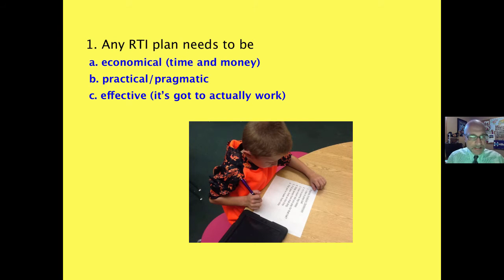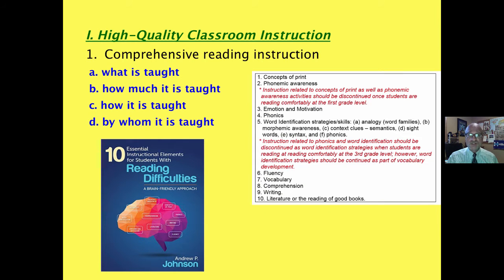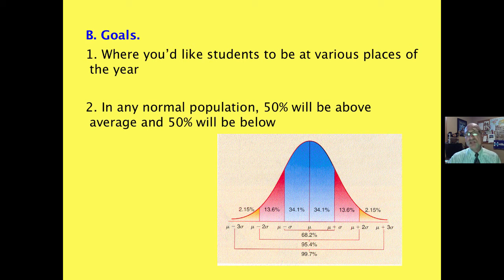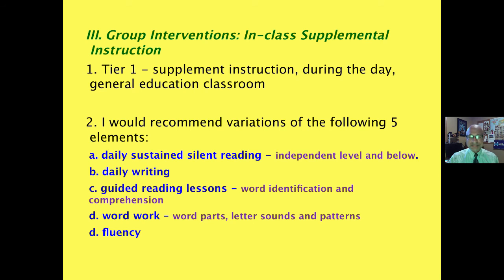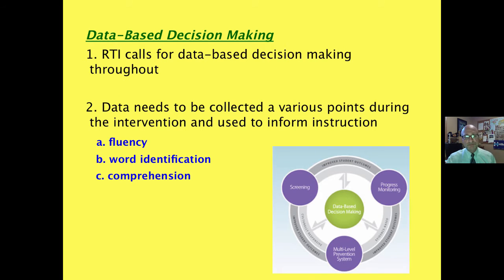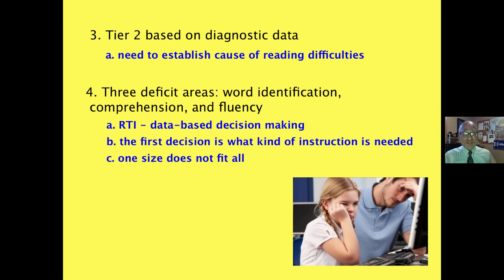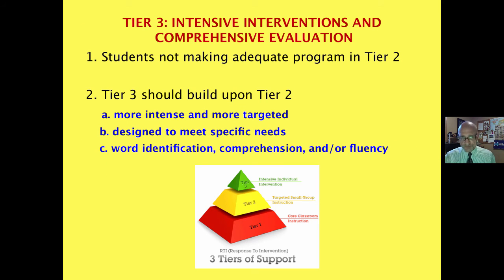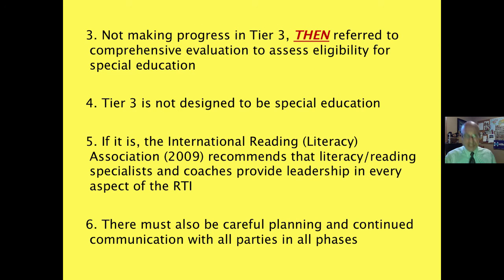RTI Basics in 7 minutes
This 7-minute power lecture describes the basic elements of Response to Intervention (RTI) for reading.  Dr. Andy Johnson, Reading Specialist.